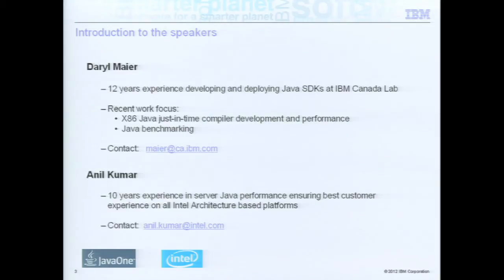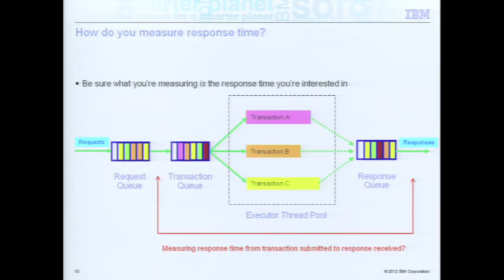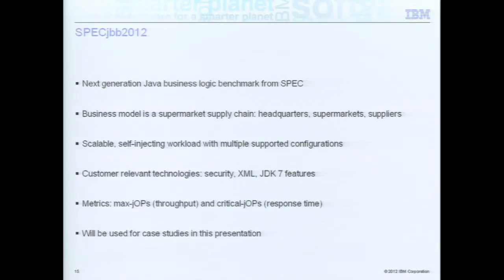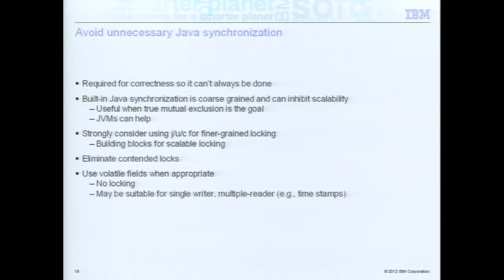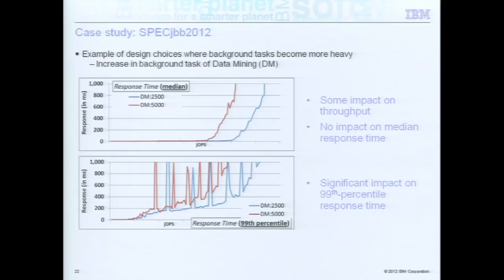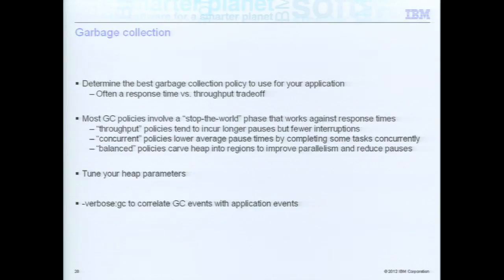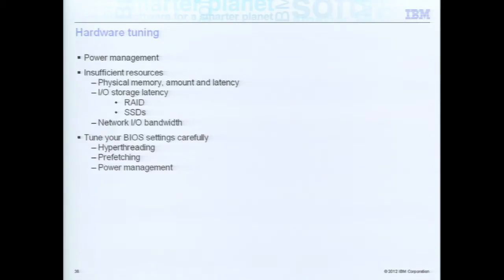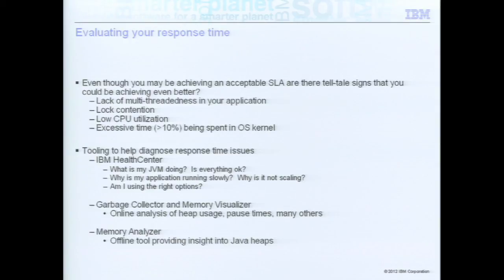Java Application Design Practices to Avoid When Dealing with Sub-100-Millisecond SLAs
The perception of the Java language as being slow is changing, and more and more customers are using Java for many latency-sensitive applications. Many applications are delivering sub-100-millisecond SLAs most of the time, but delivering them consistently for complex application has always been a challenge. For the last two years, this session's speakers have been working on a complex Java 7 enterprise benchmark that can be deployed across clusters and must scale well while maintaining a certain SLA. During this process, they have identified several design/coding practices that affect throughput/SLAs and have identified and evaluated several solutions that can help other users design/code applications delivering better and consistent throughput/SLAs.